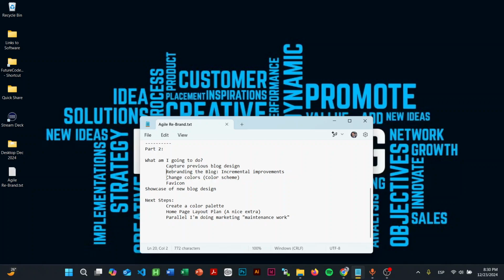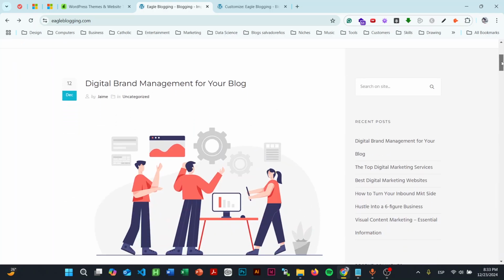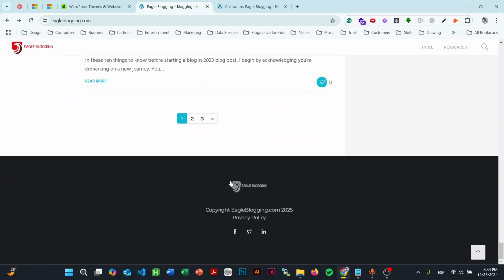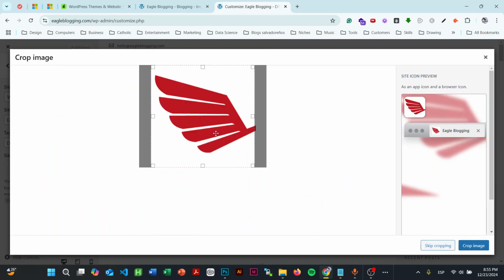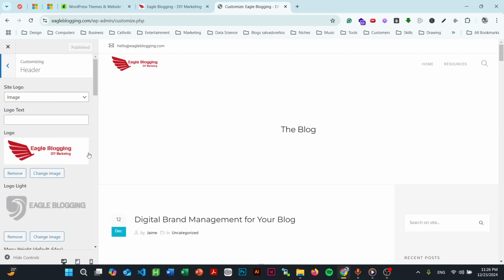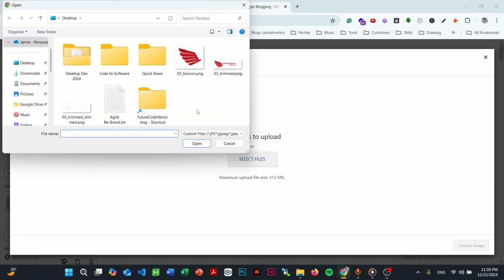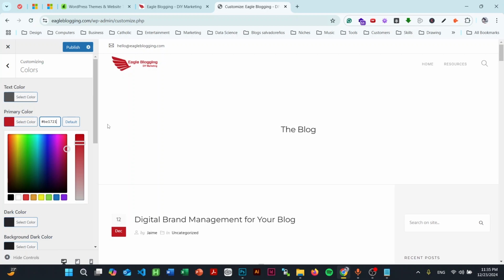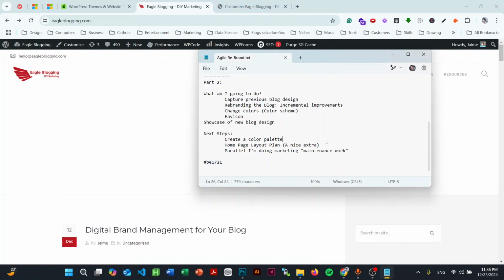Eagle Blogging Re-Brand (Part 2) - Updating the blog design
After setting the rebrand goals, I continue the journey by updating the blog itself.

See for yourself how easy it is to set a favicon, upload logos where they belong, and change the blog colors to match the brand.

It's increasingly valuable to know how to write without AI. Check out how to write an eBook the old-fashioned (and easy) way next: